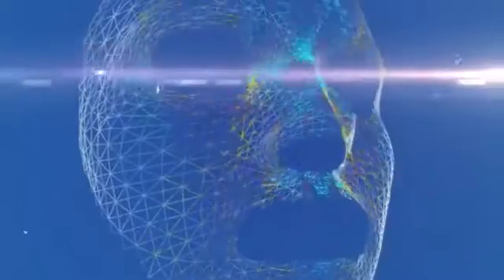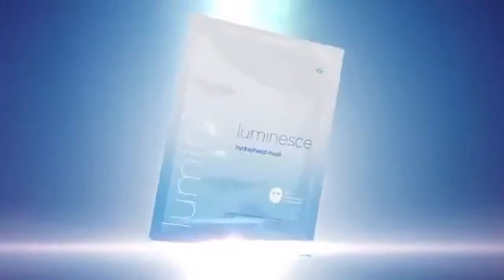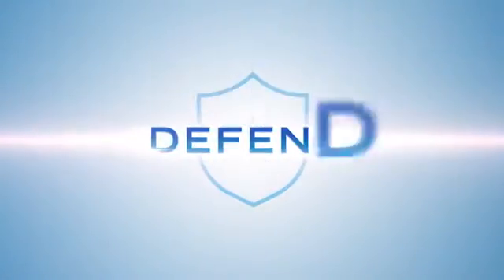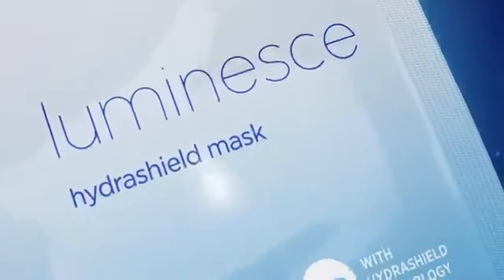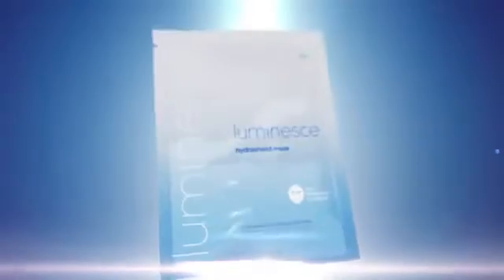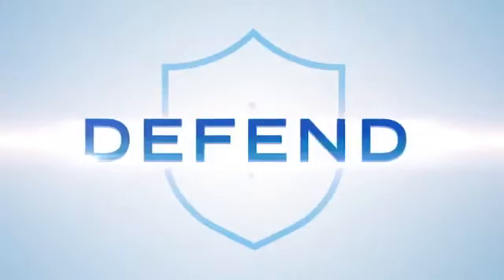We have the solution - jeunesse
Call today to be a distributor 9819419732